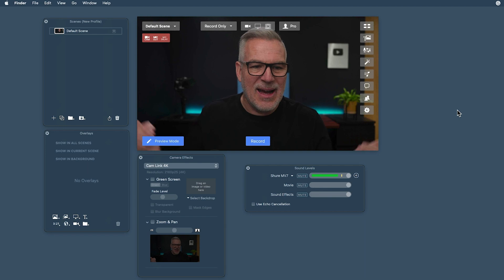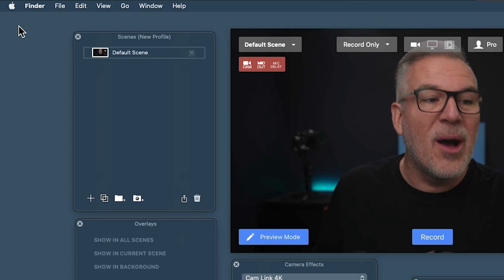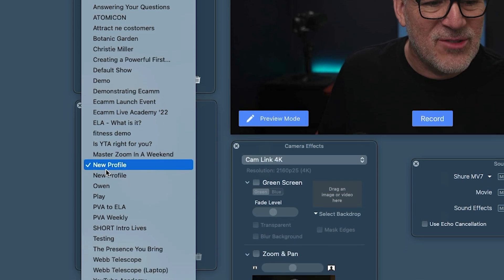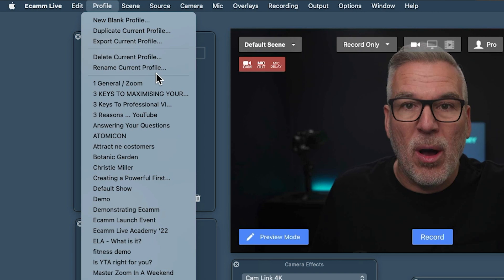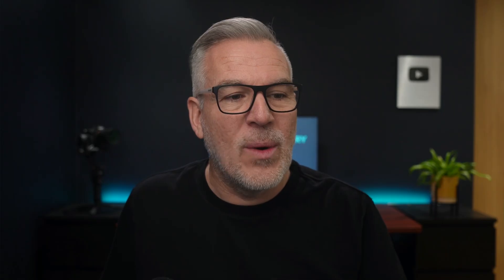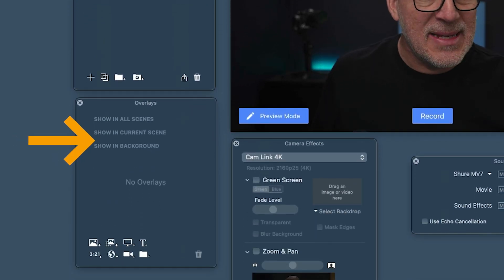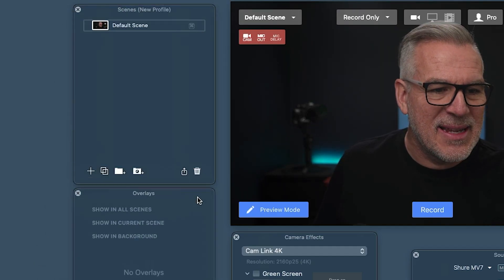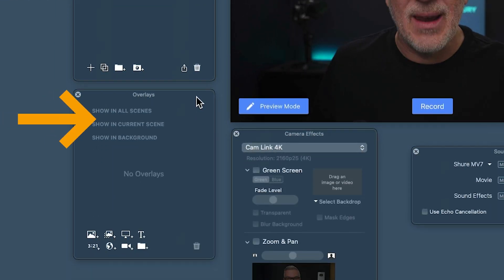Understanding The Ecamm Live Hierarchy - Profiles, Scenes and Overlays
Getting confused between Profiles, Scenes and Overlays? This video is for you.
I'll walk you through the hierarchy of the platform and help you understand how to structure Ecamm the correct way.

     ↓↓↓ 𝗙𝗥𝗘𝗘 𝗥𝗘𝗦𝗢𝗨𝗥𝗖𝗘𝗦 ↓↓↓

      '3 𝙆𝙚𝙮𝙨 𝙩𝙤 𝙈𝙖𝙭𝙞𝙢𝙞𝙨𝙞𝙣𝙜 𝙔𝙤𝙪𝙧 𝙄𝙢𝙥𝙖𝙘𝙩 𝙊𝙣𝙡𝙞𝙣𝙚':
      𝙝𝙩𝙩𝙥𝙨://𝙬𝙬𝙬.𝙖𝙙𝙧𝙞𝙖𝙣𝙨𝙖𝙡𝙞𝙨𝙗𝙪𝙧𝙮.𝙘𝙤𝙢/3-𝙠𝙚𝙮𝙨